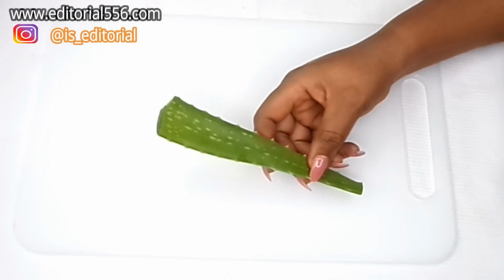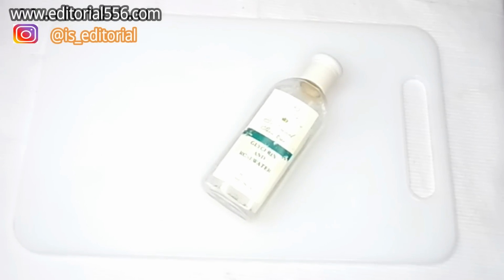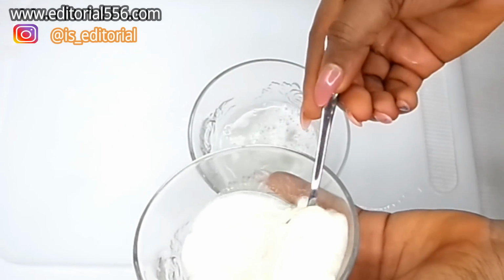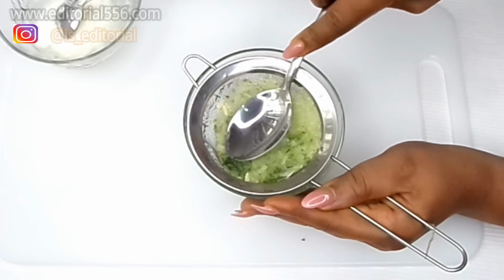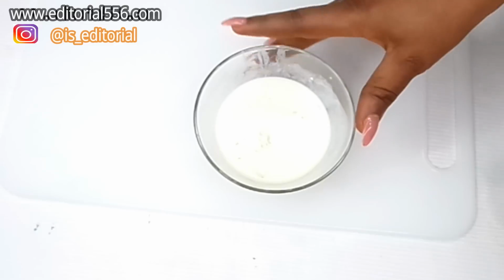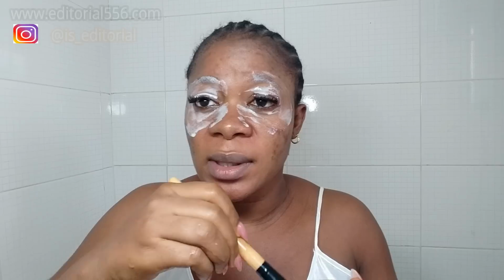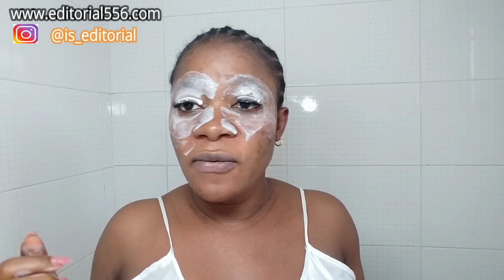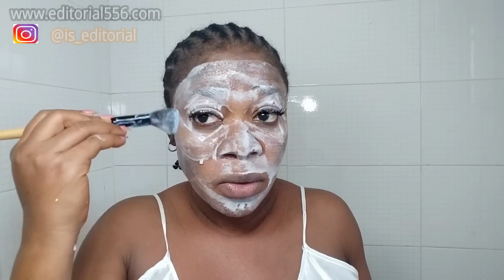100% WORKING REMOVE UNDER EYE WRINKLES DARK CIRCLE EYE BAG IN JUST FEW DAYS